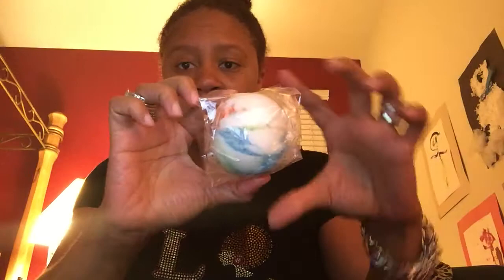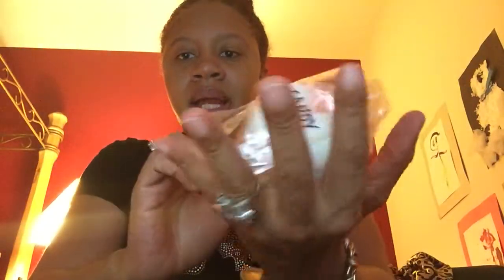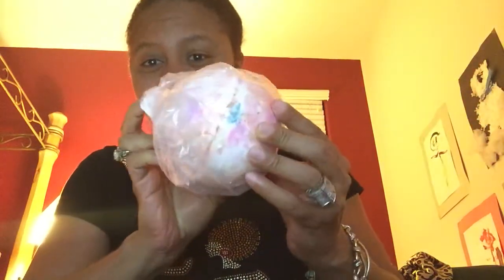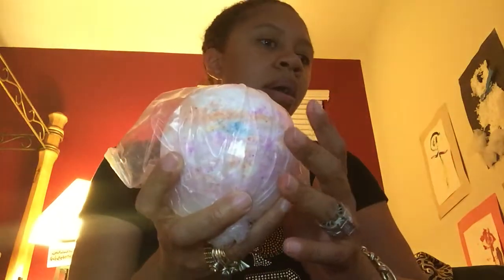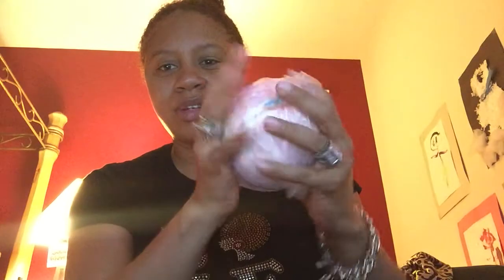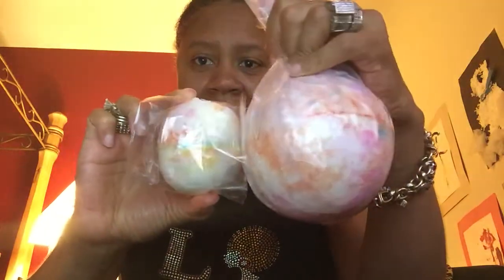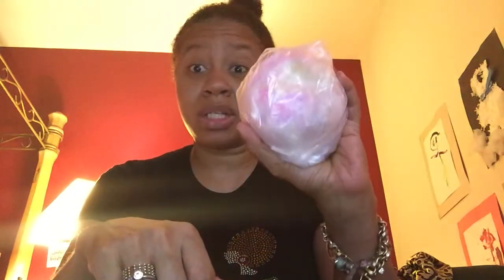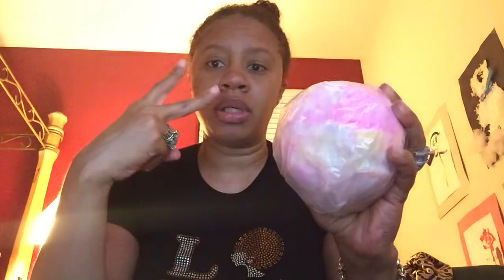Bubble bistro bath bombs